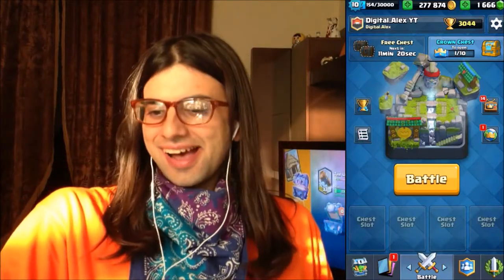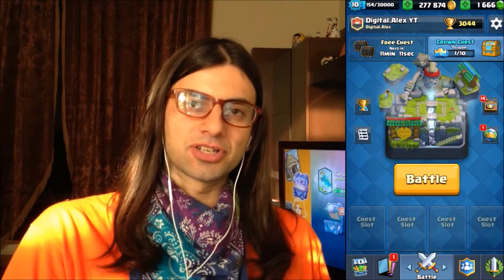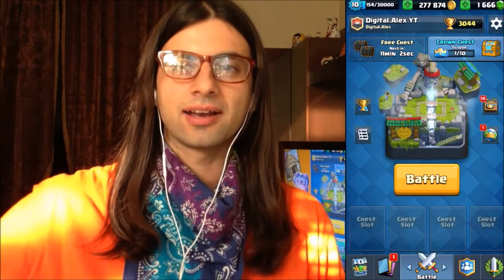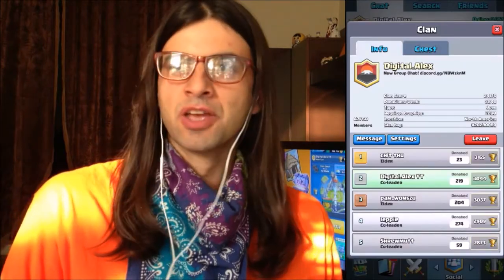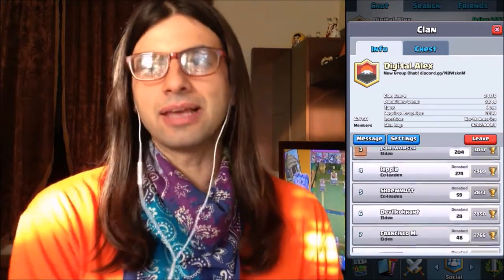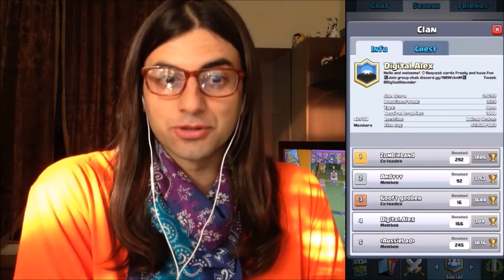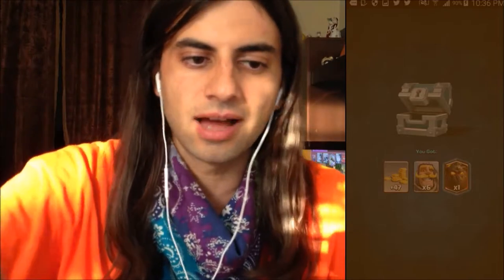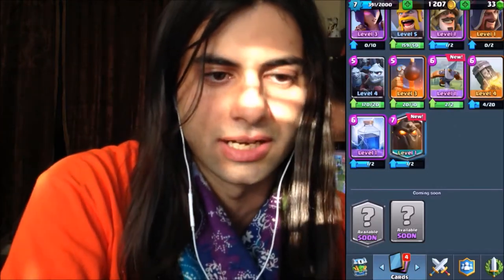Free Chest Legendary Back 2 Back!! CLASH ROYALE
Got 2 Free Chest Legendaries Back 2 Back.
How to get Free Legendaries.